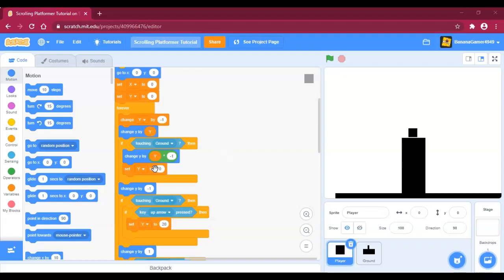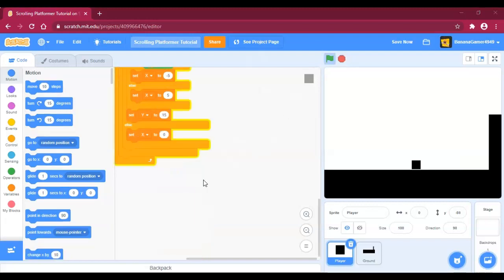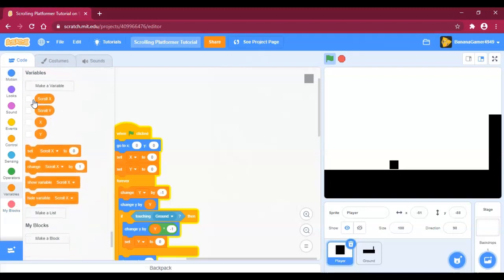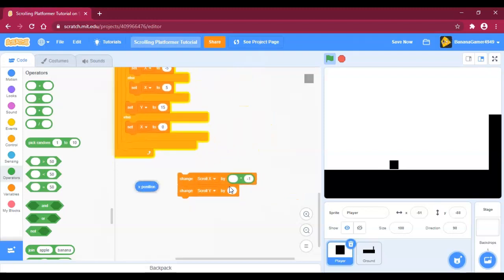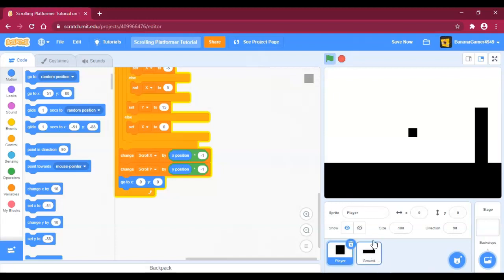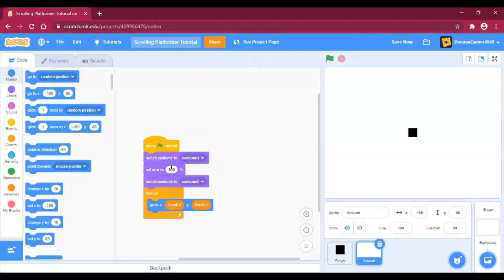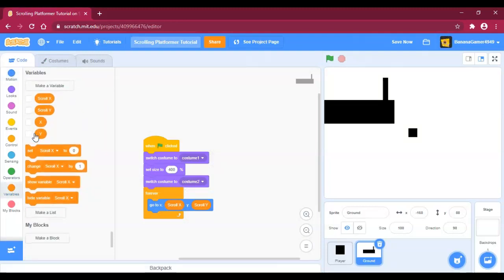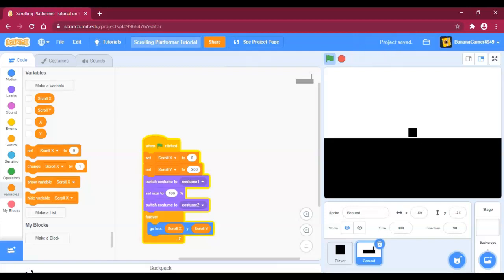How To Make A Scrolling Platformer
In this tutorial we will be making a scrolling platformer